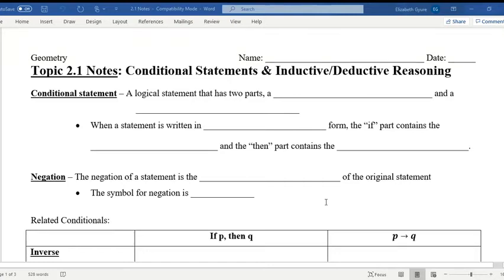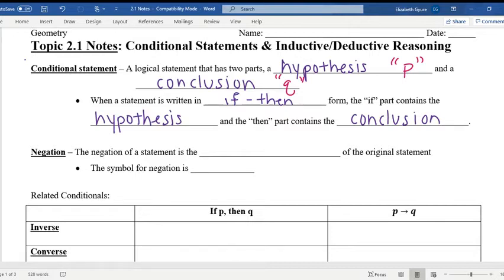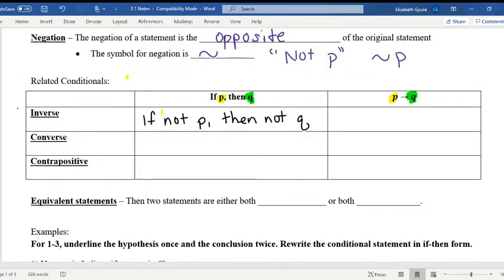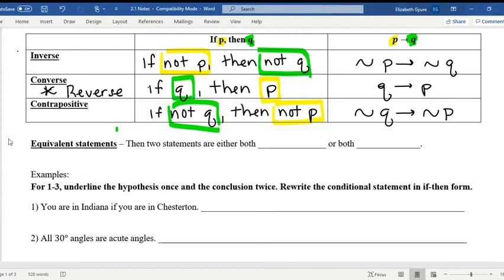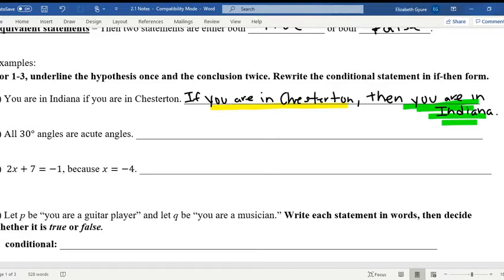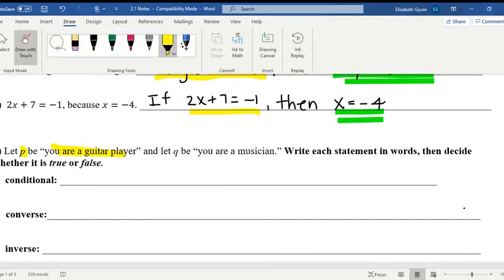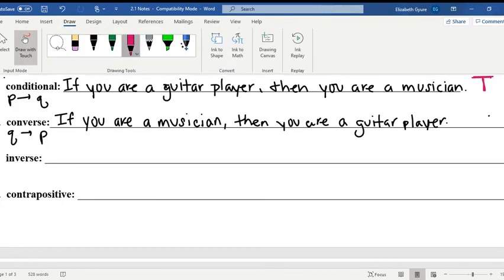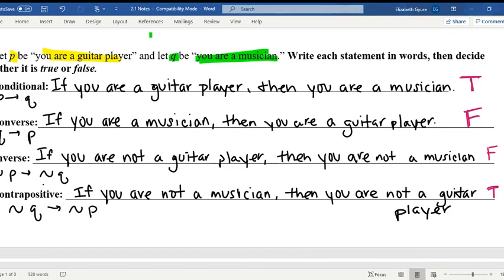2.1 Part 1: If- Then Statements (Geometry)